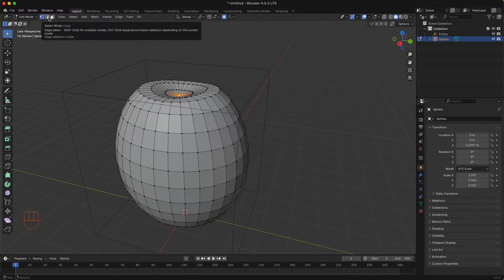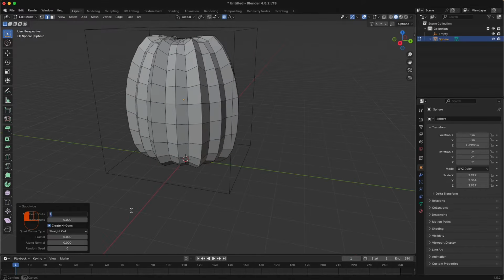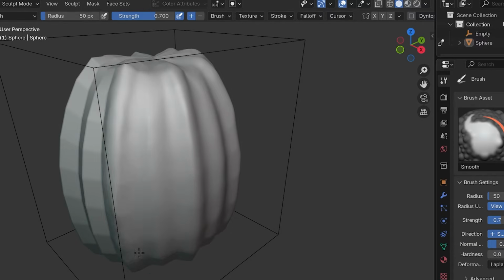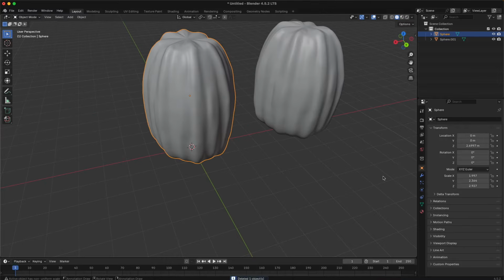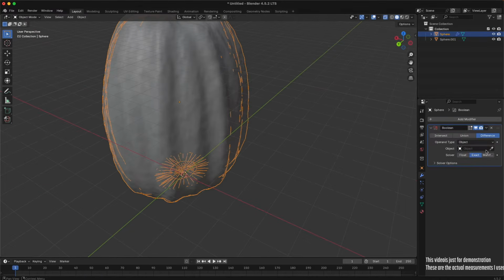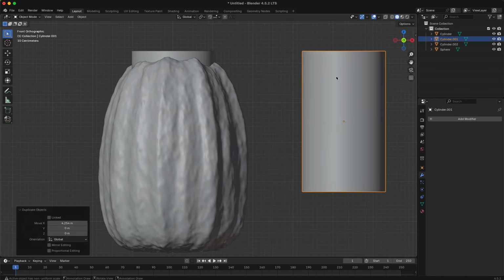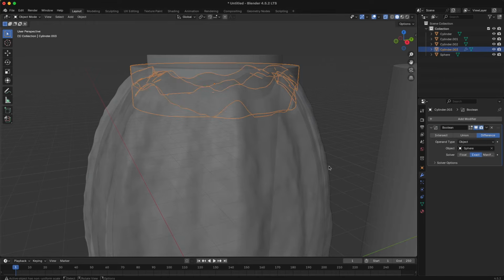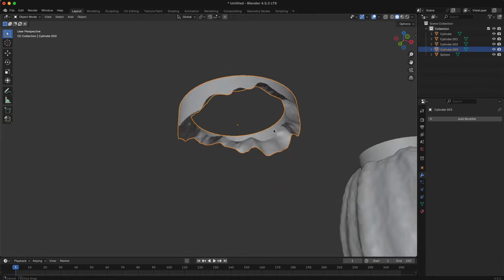I Designed & 3D Printed a Candy Dish That Smokes 😱 | Halloween 2025 Build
Are you ready to elevate your porch this Halloween? In this video I walk you through how I designed and 3D-printed the ultimate pumpkin candy dish — with fog, lights and real candy volume to wow your trick-or-treaters.

Want to make one yourself? I’ve linked the STL download, filament and the fog atomizer I used in the description below.

🧙‍♂️ If you’re new here: I’m the Print Alchemist — DIY maker, 3D-printing enthusiast, and Halloween décor fanatic.

👍 If you enjoyed this build, please give it a like, and leave a comment letting me know: what would you add to the candy dish to make it even more extreme?

🧪 Print Alchemist Equipment, Supplies & Gear:
🌫️ Mist Maker
🧵 Sunlu Filament (may be cheaper through Sunlu)
🎃 STL Prusa CORE One
🖨️ Bambu A1 (without AMS Lite)
🎤 Mic - Rode Wireless Pro

If you’ve enjoyed the project and want to help keep the prints rolling, you can buy me a coffee ☕ — it helps fund future experiments, new filaments, and the occasional failed print